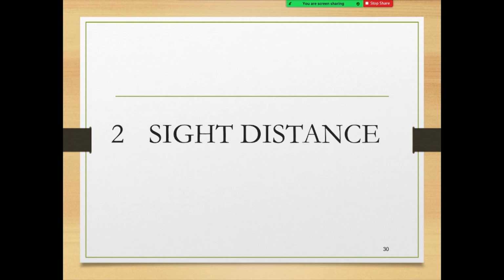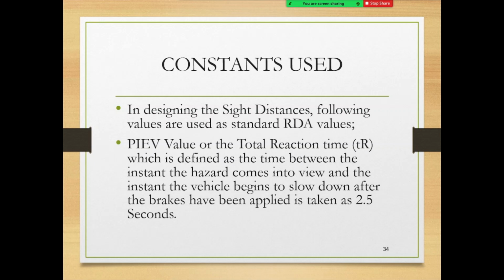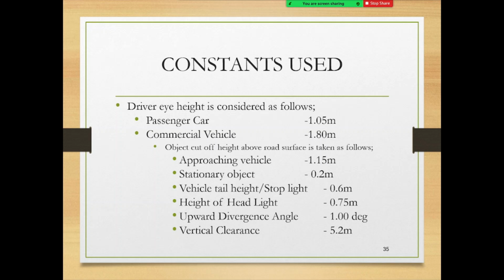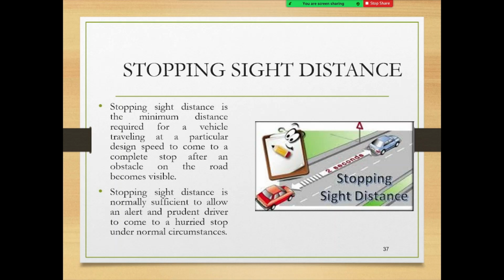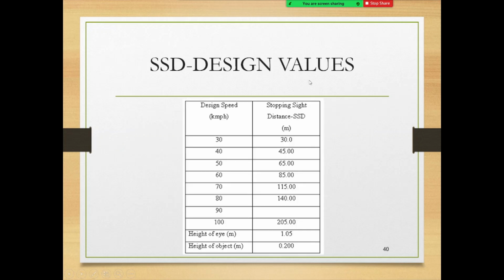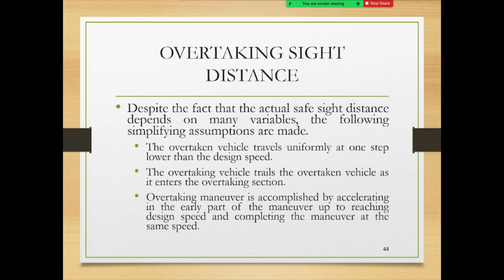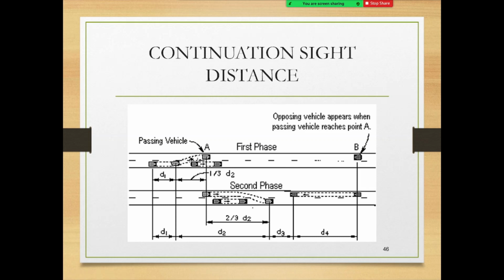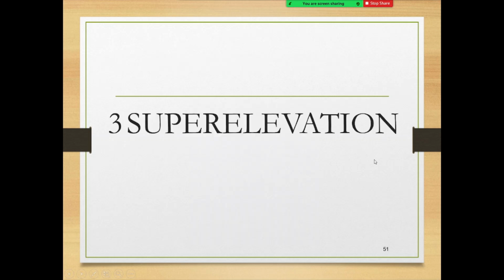Sight Distance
A Lecture on Sight Distance carried out for a Sri Lankan Engineering Faculty